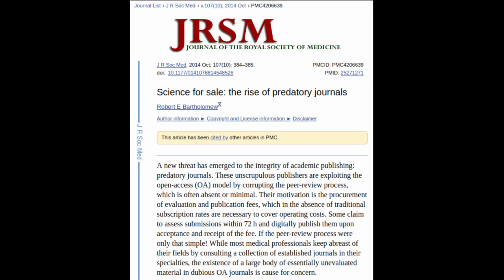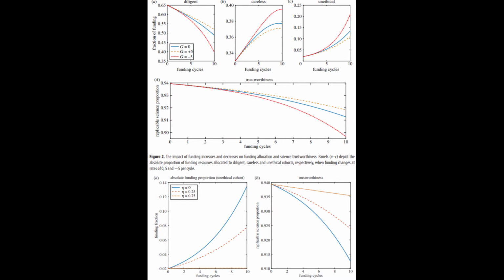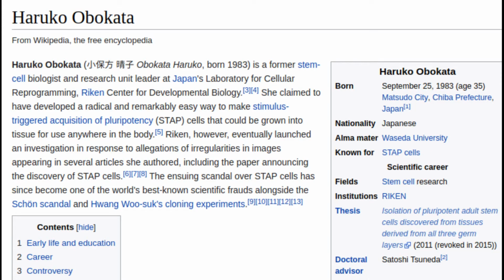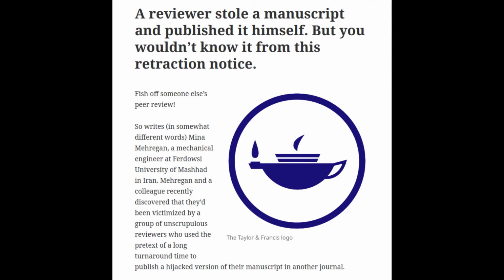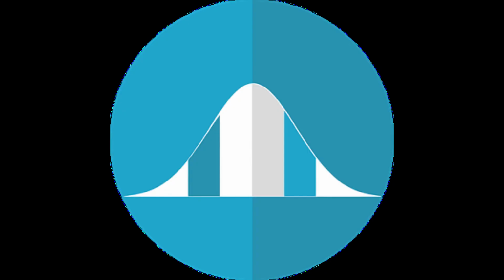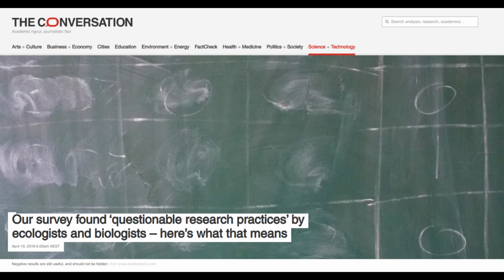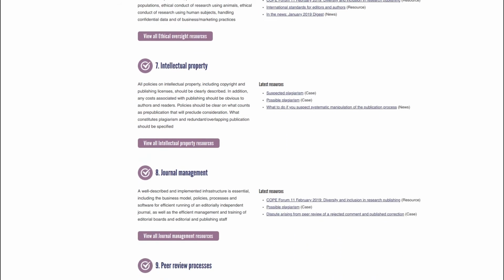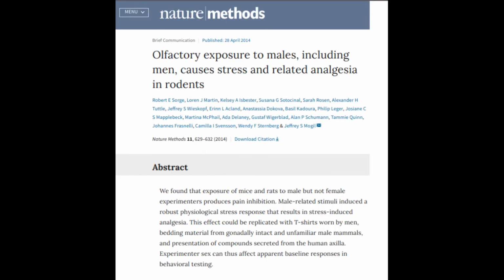Research integrity crisis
There is an idyllic image of scientists in ivory towers, separate from the real world of practical barriers, competition and politics. Completely objective people with out the biases of the normal person. Research is filled with messy labs, failed experiments, tight budgets, looming deadlines and institutional demands.  The reality for most research is the worst of both of these images and they manage. But there is a minority the pervades every area of research who are finding ways to cheat.

Each field keeps to itself, although some lines are now blurring. The occasional overlap is either a collaboration or the academic version of shit posting such as Sokal Squared. Each defends themselves from the criticisms of outsiders with diligence which creates an us vs them mentality regarding integrity.

The same researchers also fight internally over an ever smaller pool of funds. As junior and mid career researcher tries to make their name they need to do more to get to the top of the pile. This puts them against even more established researchers who have already reached their mid career life.  Each tries to get the best, most cutting edge or valuable research.

This has anecdotally and experimentally demonstrated. Further research demonstrated the safe effect. Seeking cutting edge research is also a gamble as negative results are rarely published. Those academics who do not get positive results do not publish which leaves them to languish.

This leads to each trying get the inside edge on their competition for funding. As stress mounts, money is tight the thoughts creep in that their idea must be right it just hasn’t worked … yet. If they just fudge one number, one image or ignore a variable it won’t matter because they will be proven right soon.  As one study than another follows this dark pattern a researcher can get caught in their own net of deceit.

P hacking, hypothesizing after results are known (HARKing) and  more are steps taken edit results with out editing the results.

While the number researchers grows so does the number of people tempted. They are being met by a push for greater transparency and replicability in research. This leads to bad actors being caught out by their own work or whistle blowers. This hurts the image of research integrity.

Researchers alone are not the only factor hurting integrity. Publishers push ever harder for more profit in a volunteer driven industry. There is also the issue of how long the process of peer review takes.  Universities set publication expectations that are not achievable  without extreme passion and dedication.